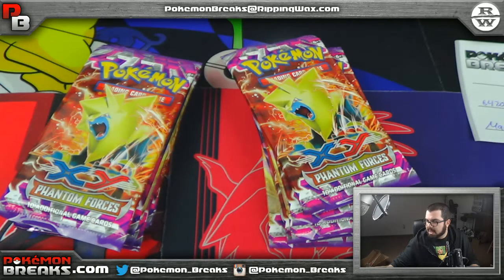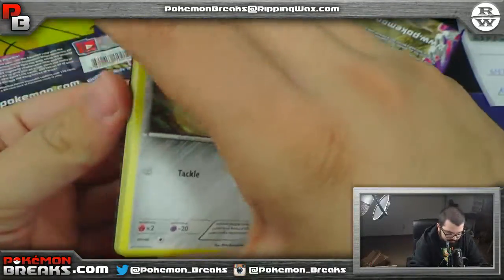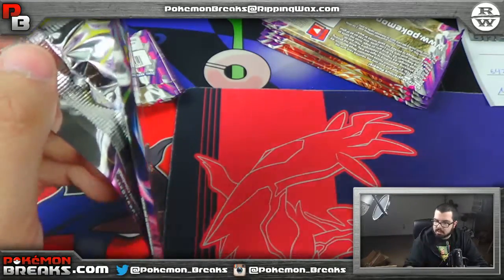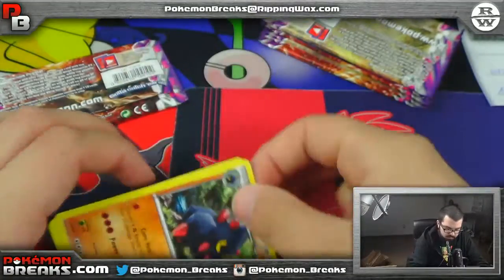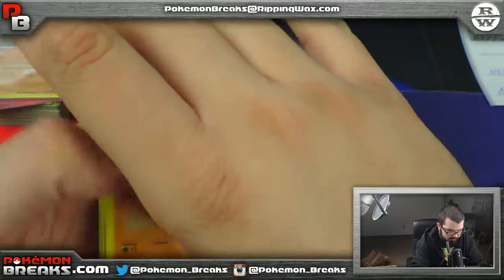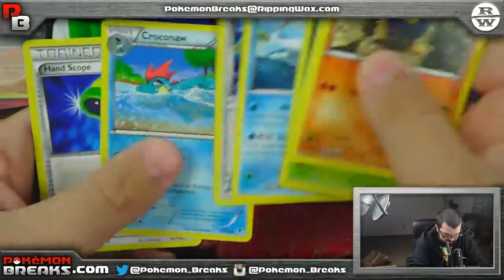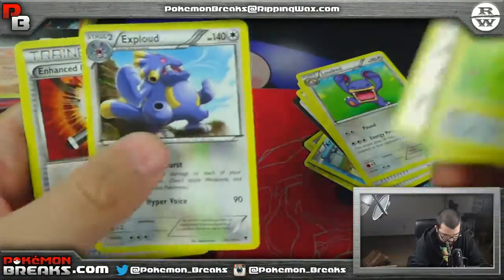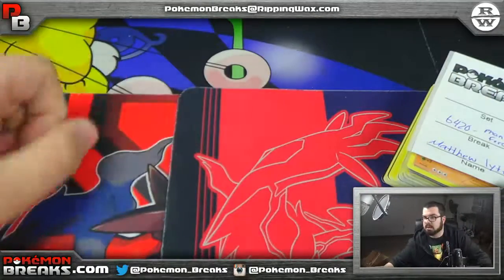03 21 2017 Pokemon Phantom Forces 12 Pack Opening Mike M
Are you a Pokemon TCG fan? Pokemon Card Collector? Do you enjoy Pokemon Pack Openings?

WELL THEN YOURE IN THE RIGHT PLACE. Check out our live streams 7 nights per week, and you can even take part in them by purchasing spots in our Group Box Breaks!

Don't quite understand what it is that we do? Make sure to check out our live stream and ask any questions you may have!